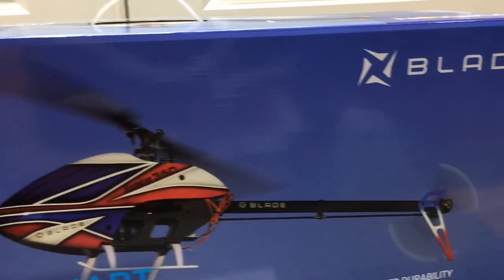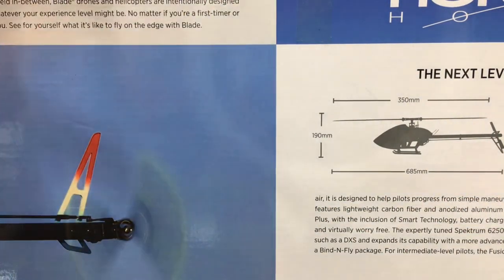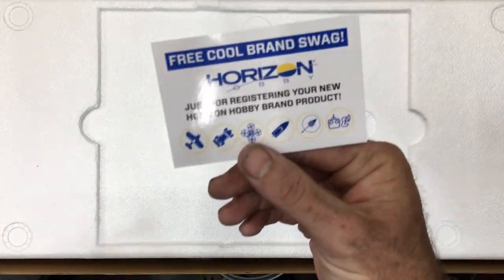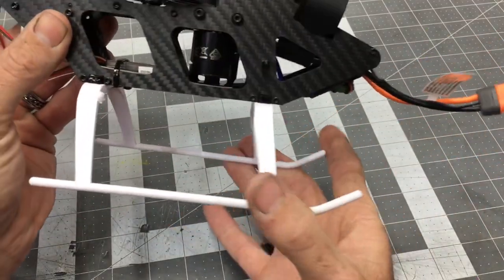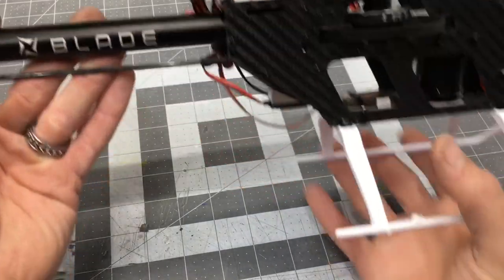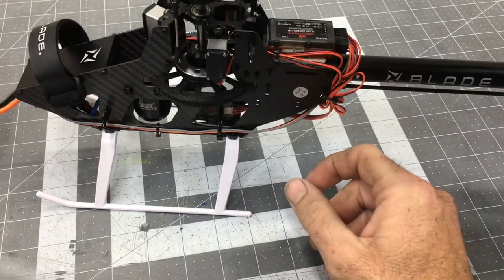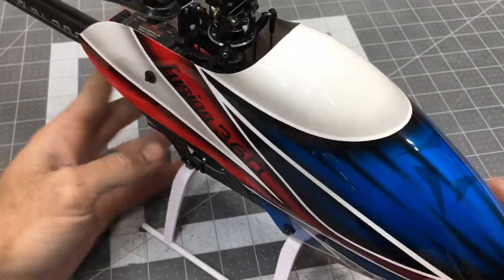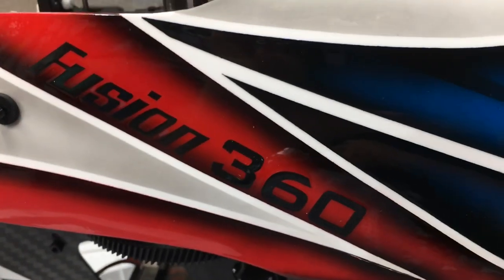Blade Fusion 360 Smart Unboxing And Review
In this video we do a unboxing and Review on the Blade fusion 360 smart! Very nice helicopter, strong carbon main frame and over size tail boom Eliminating￼ the need for bloom supports! ￼smart Technology giving you all the information you need right on your radio screen. I’m really impressed with the overall disability and paint scheme on the canopy￼! Blade did a fantastic job with this one!